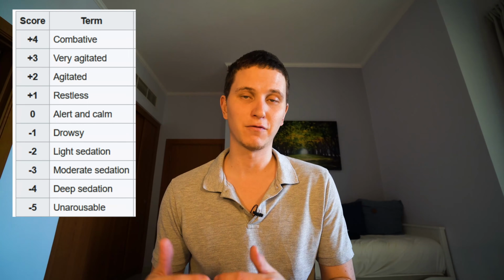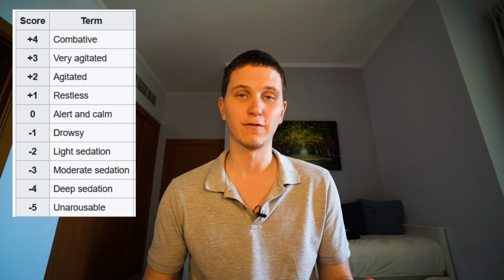The Anaesthesia Triangle | Sedation, Analgesia and Paralysis Explained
Sedation, analgesia and paralytics are not as straightforward as they seem and understanding how they work together changes how you manage intubated patients. James breaks down the anaesthesia triangle.

Remember: one without the other is none.

What's covered:
✅ The three components: sedation, analgesia, paralysis
✅ Why analgesia comes first
✅ How to balance the triangle
✅ Common mistakes in post-intubation sedation